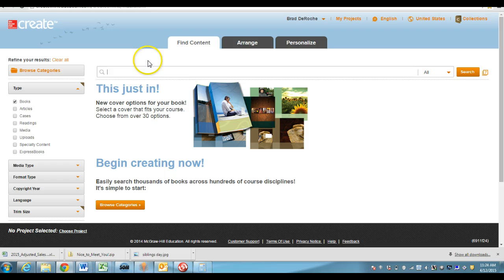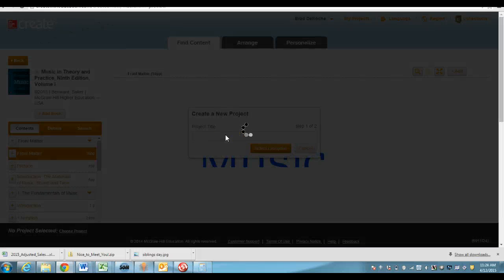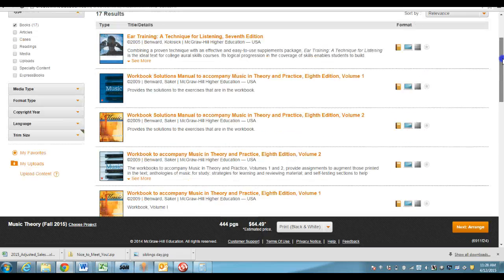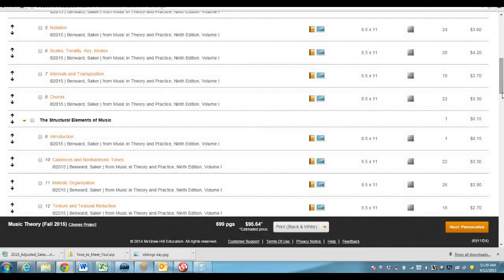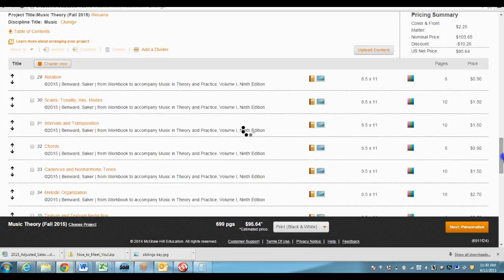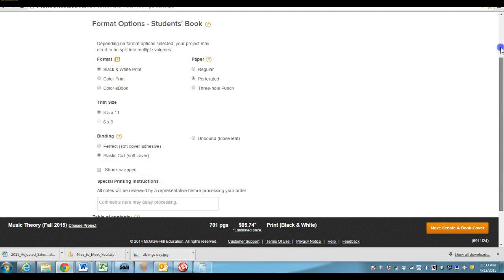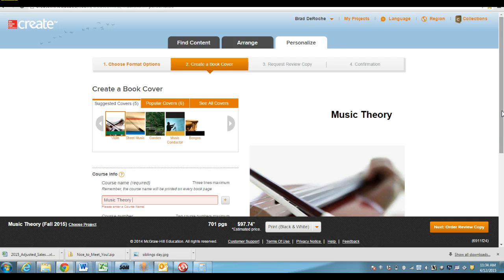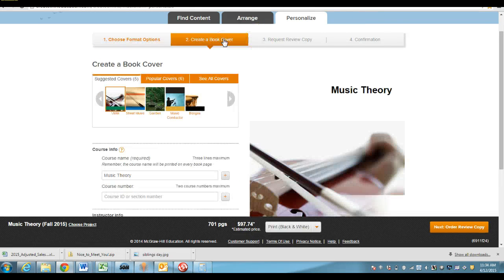DeRoche Create for Music Theory